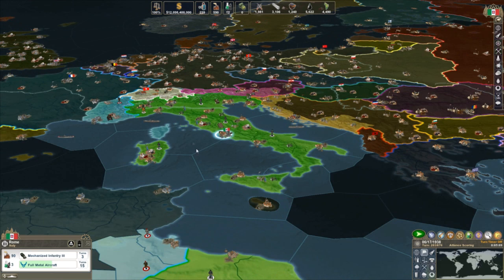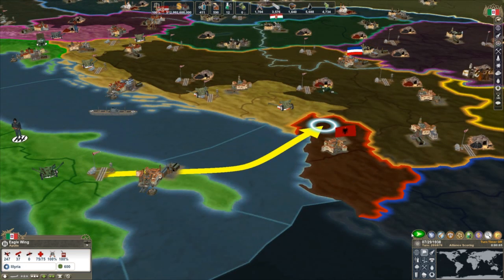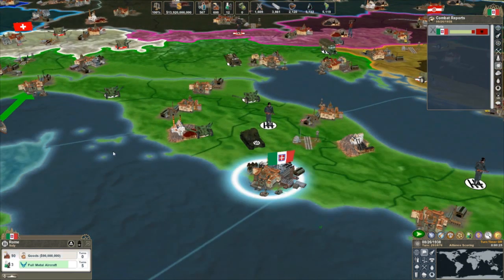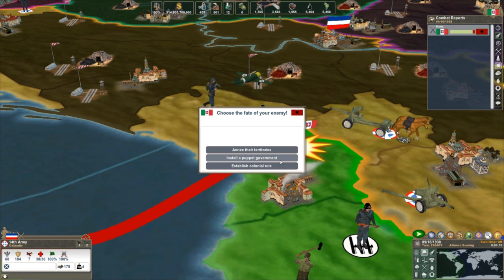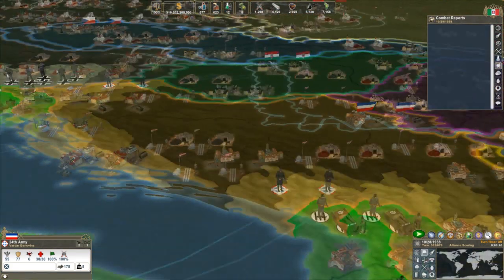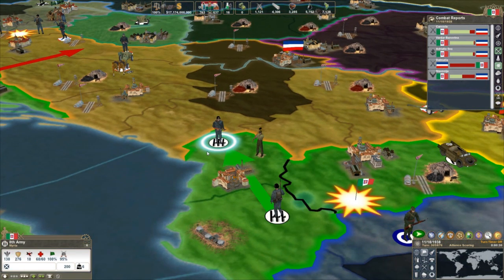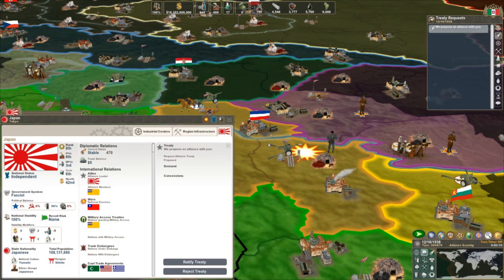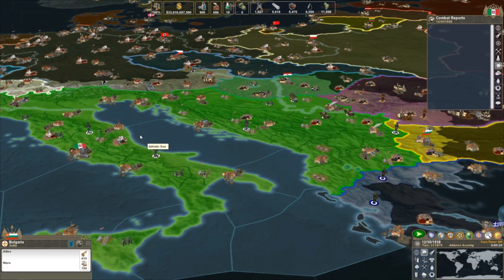GftG Plays: Making History II - Part 1: Grand Designs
This was meant as a single video, but I realize in-game that I was actually recording a series. Huh.